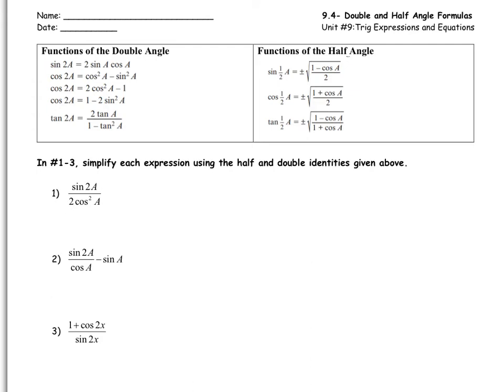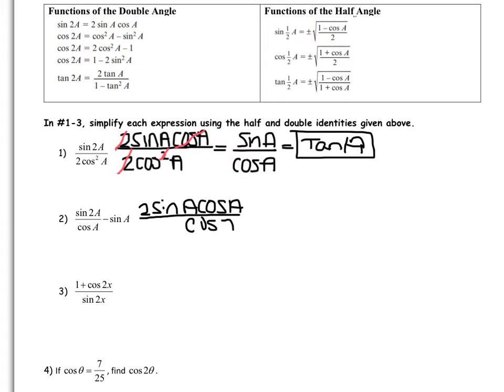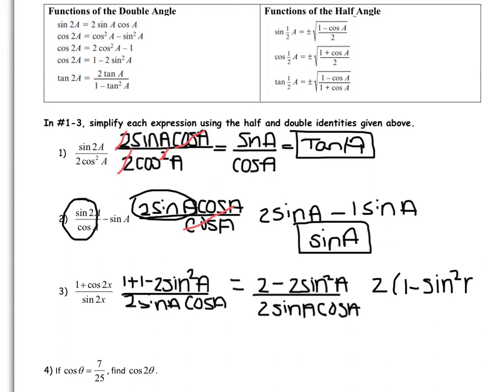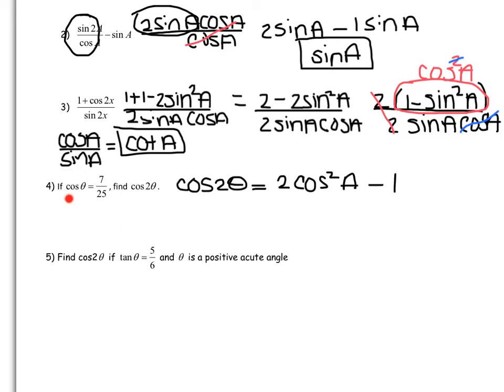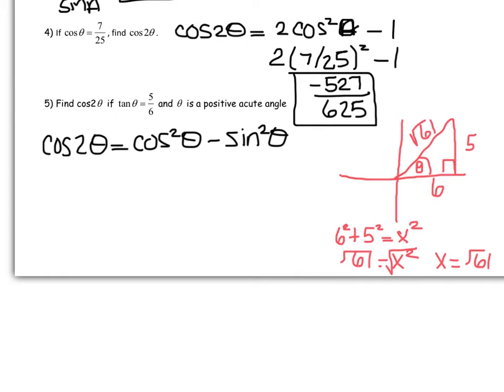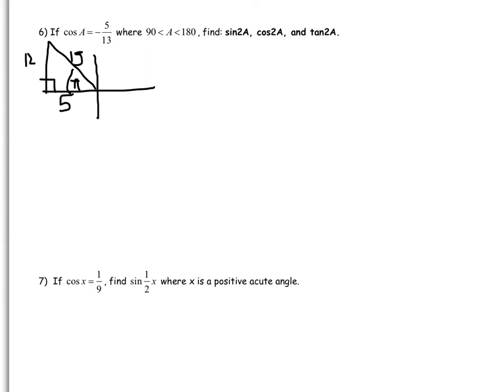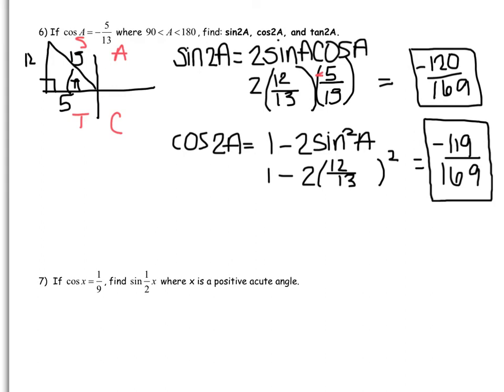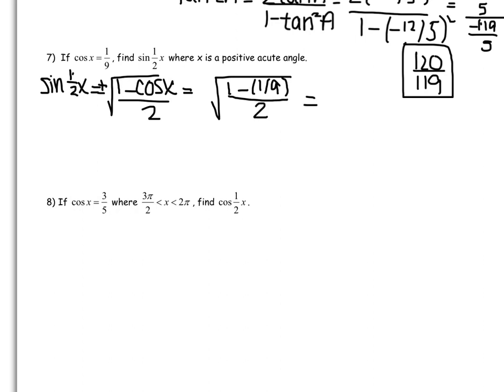9.4 Double and Half Angles